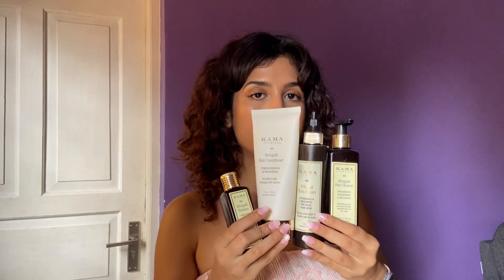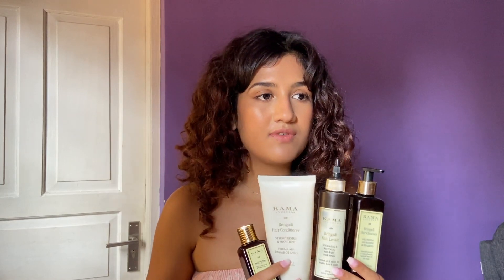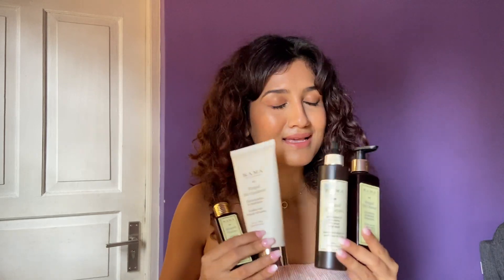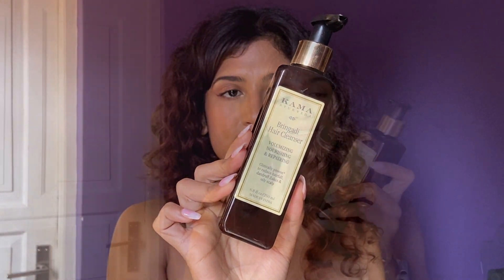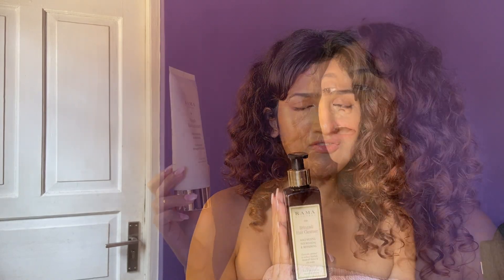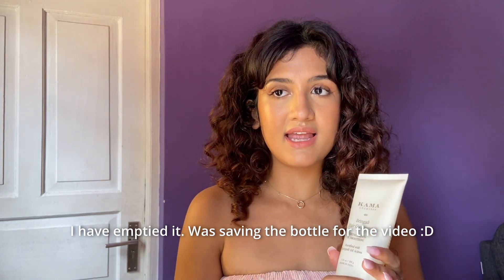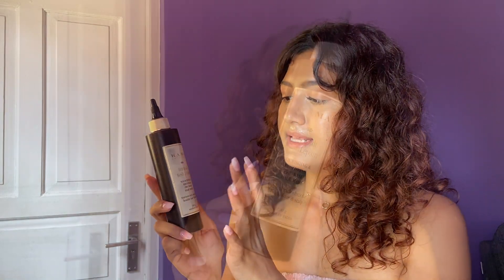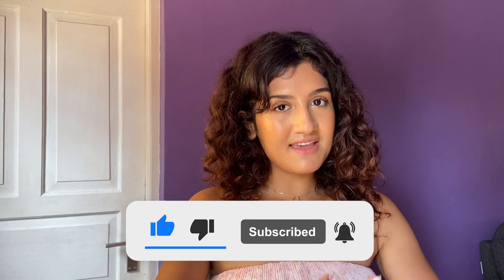I tried Kama Ayurveda Bringadi Range for ONE YEAR | 1 year REVIEW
I used Kama Ayurveda Bringadi Range for 1 year and here is what I think about it.

Links & Timestamps:

0:00 Introduction

1:30 Kama Ayurveda Bringadi Thailam Intensive Hair Oil

2:06 Kama Ayurveda Bringadi Hair Cleanser (Shampoo)

3:08 Kama Ayurveda Mini Bringadi Hair Conditioner

3:43 Kama Ayurveda Bringadi Kesh Lepam Nourishing & Restoring Pre-wash Hair Mask